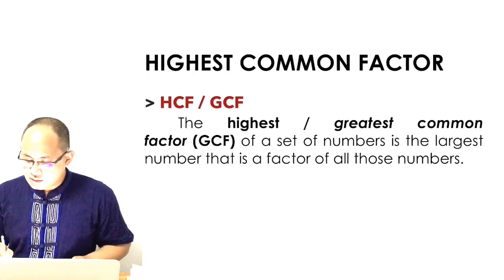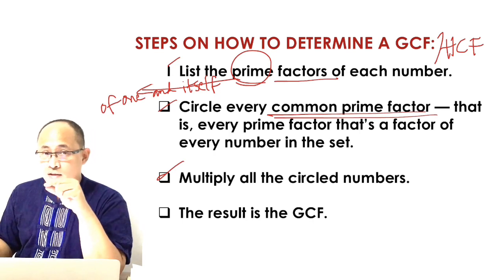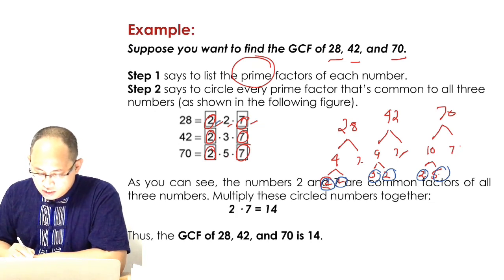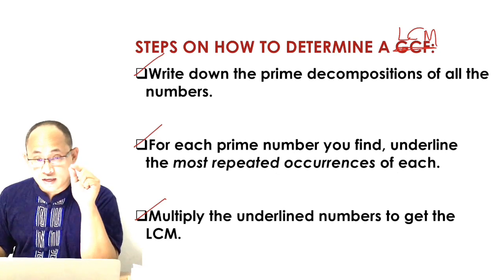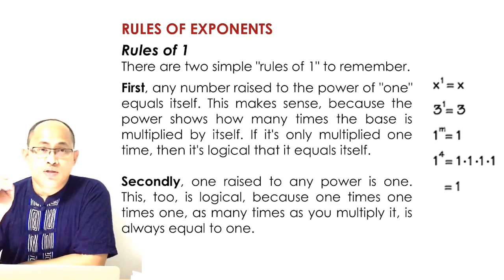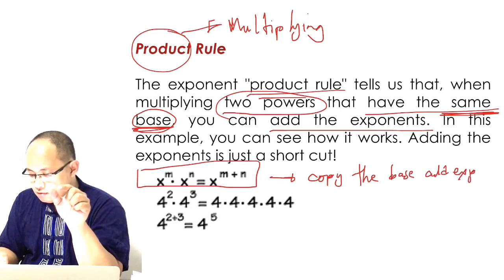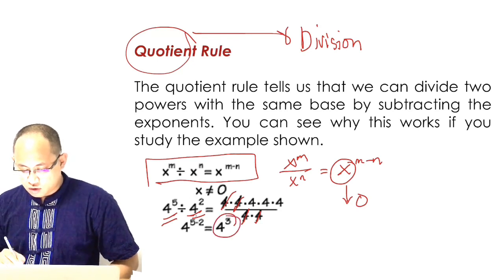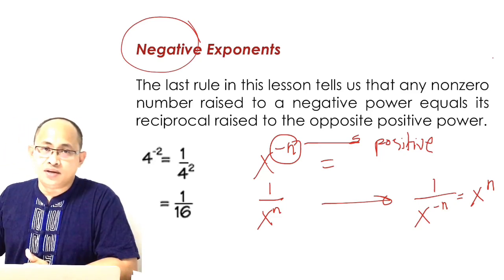MATH ONLINE CLASS G8 [Week 2] NUMBERS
Learn one of the Basic Number Skills, HCF/GCF and LCM, EXPONENTS.